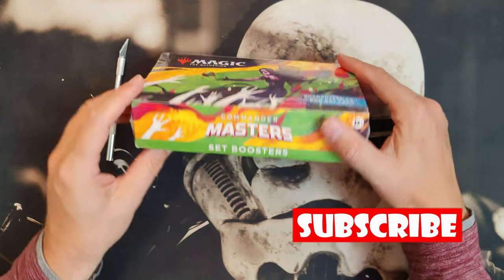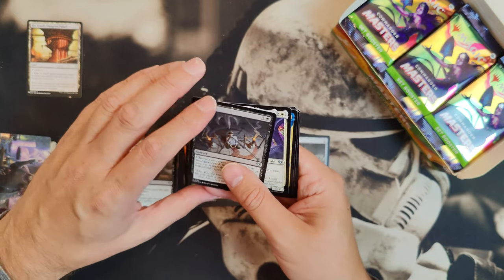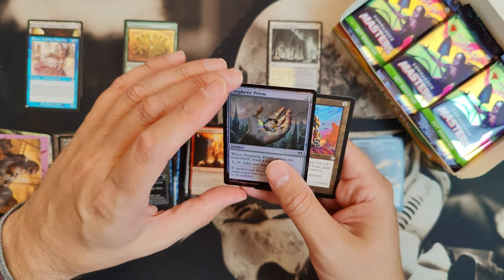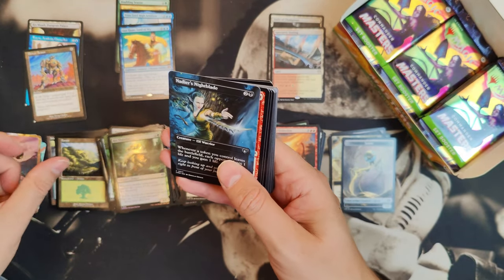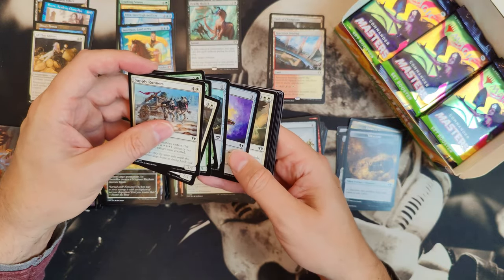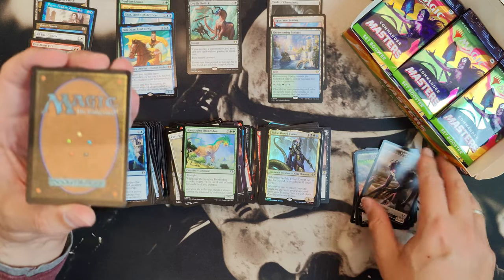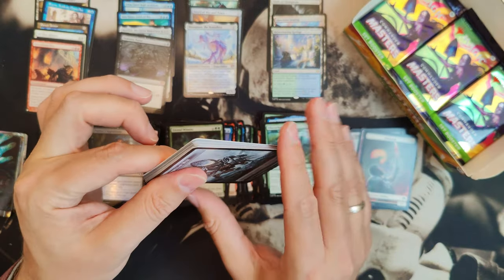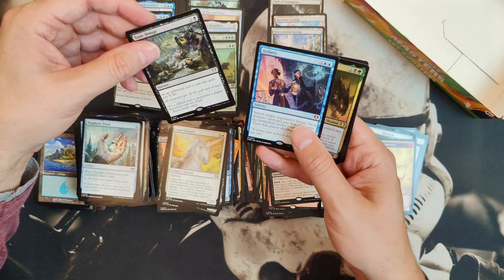💵💵COMMANDER MASTERS SET BOX, IS THIS FOR REAL?💵💵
Sanderover's Unboxing Video's! I cracked this Commander Masters Set Box. Boy oh Boy, wel I got what I wanted! But ehm. well you gotta see for yourself!

Also I will be doing give away's when I reach certain subscriber thresholds!
Please remember to join the facebook page as well, since I need a way to contact you:

I'm here to stay! :)!